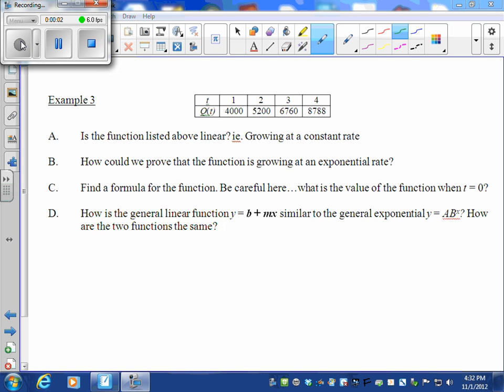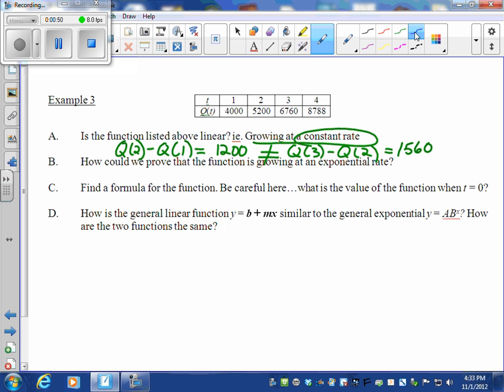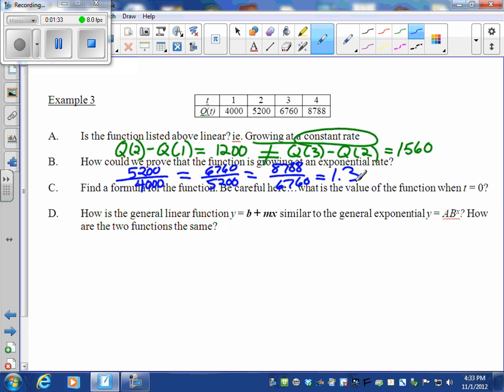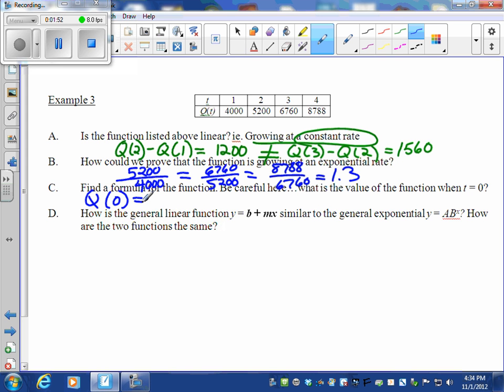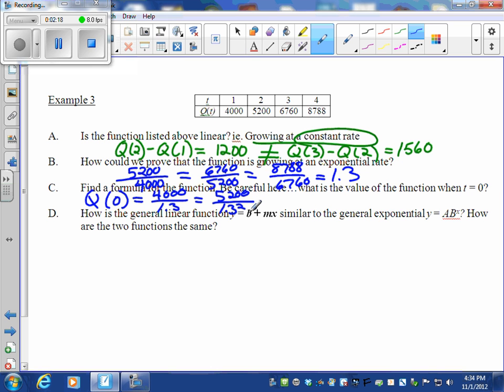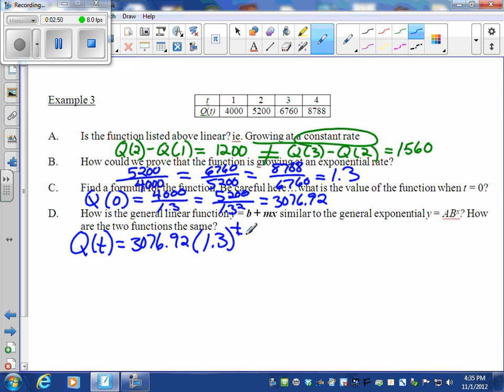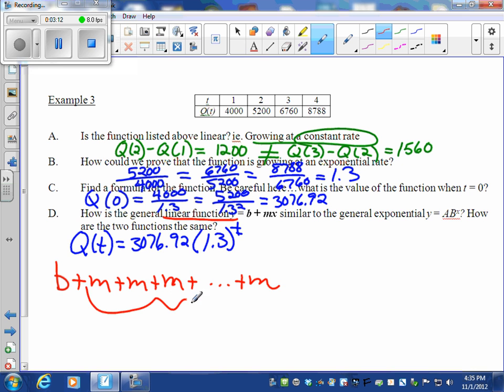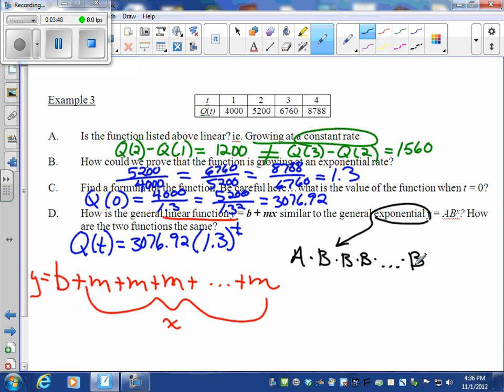3 Expo Review